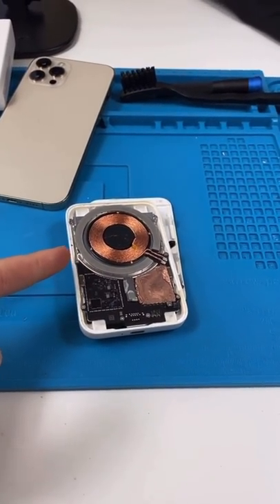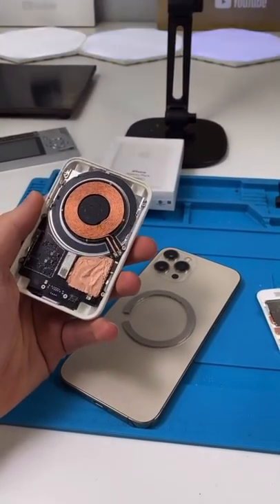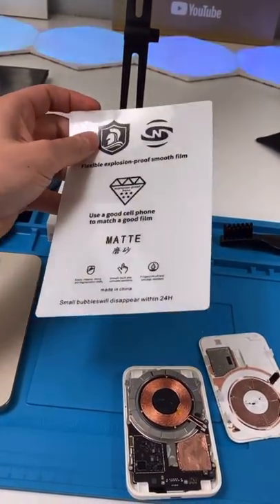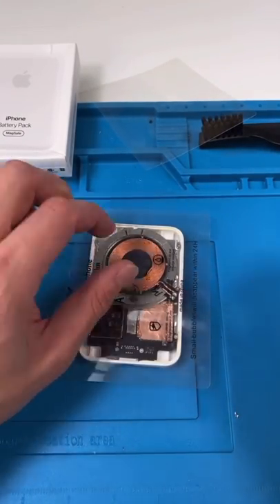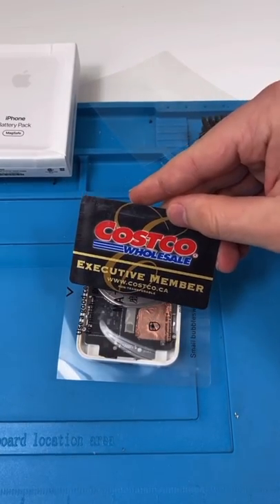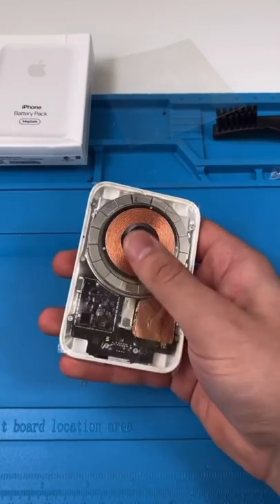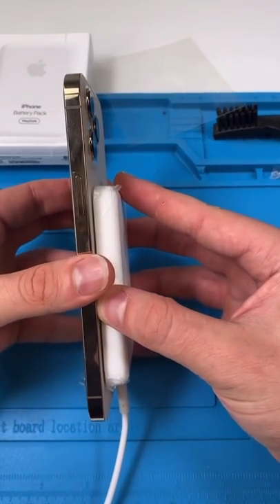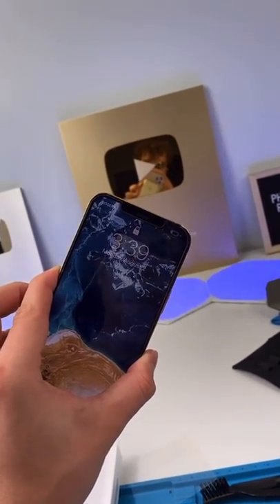Modding Apples Brand New Battery Pack